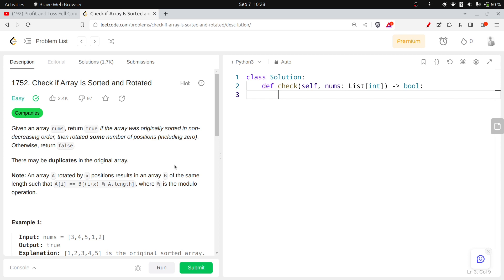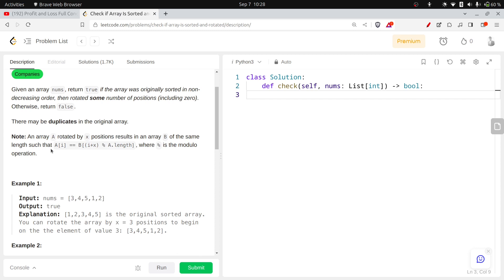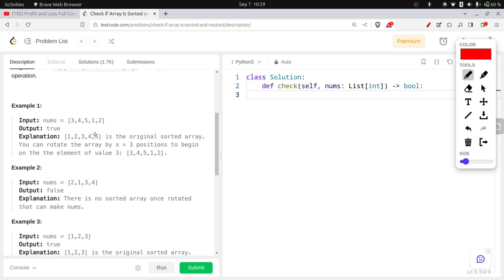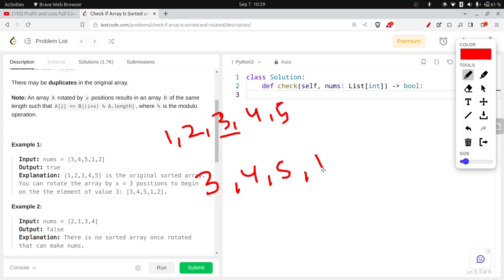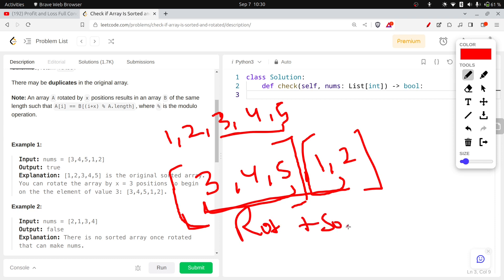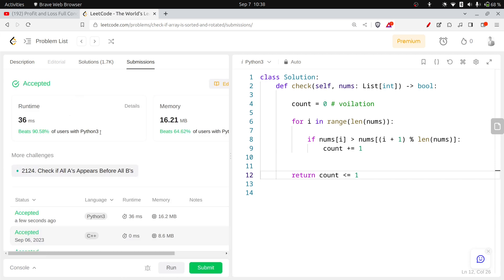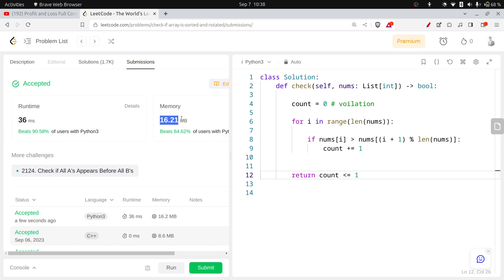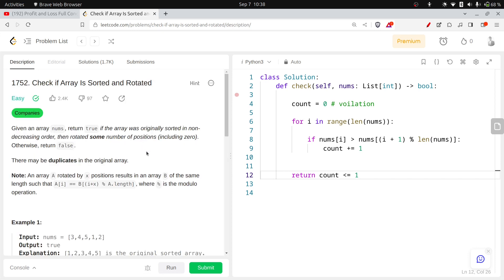LeetCode 1752 | Check if Array Is Sorted and Rotated | Optimized Solution.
In this Channel I will be solving live leetcode contest as well as most asked question in the interview. Apart from this i will also talk about the DevOps and CS fundamental.